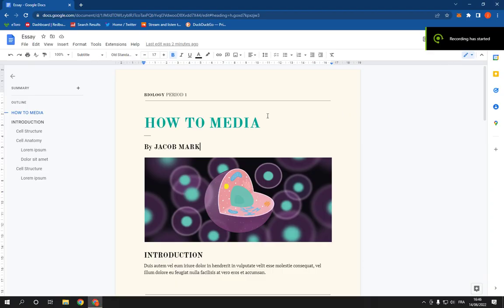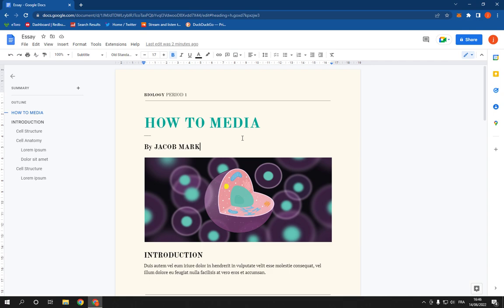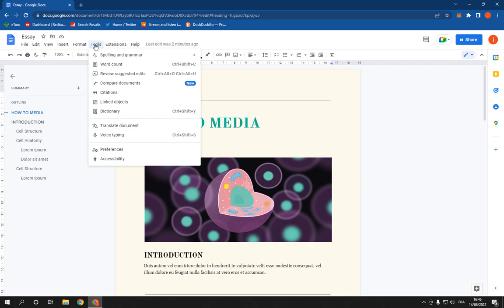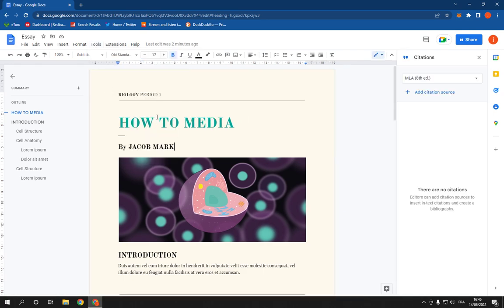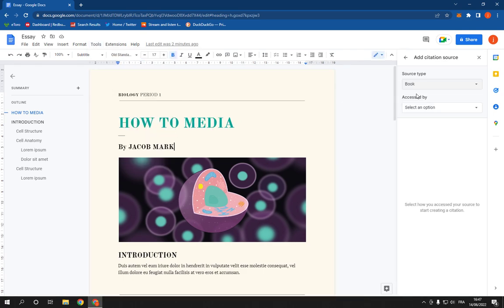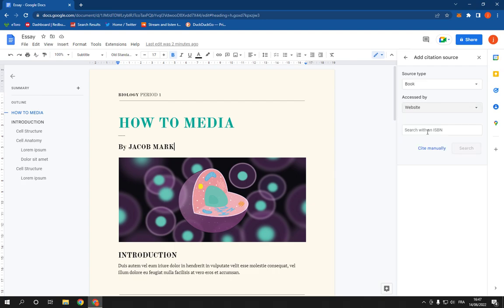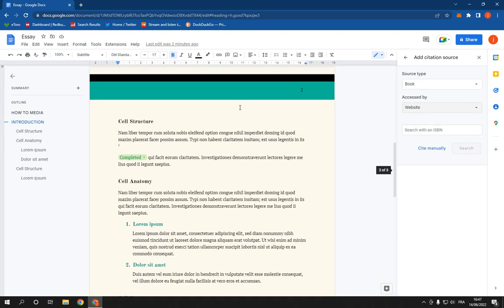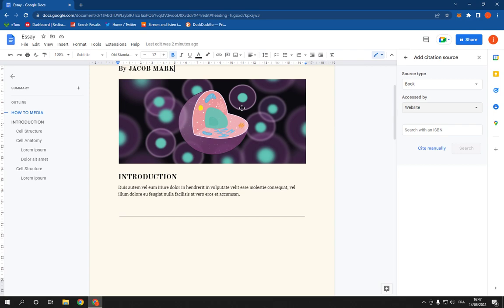How To Add Insert Citations on Google Docs Document on PC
in this video we discuss :